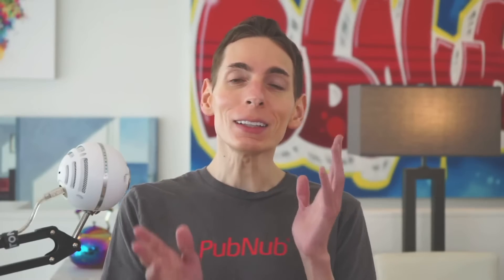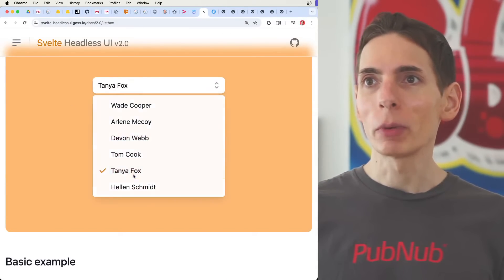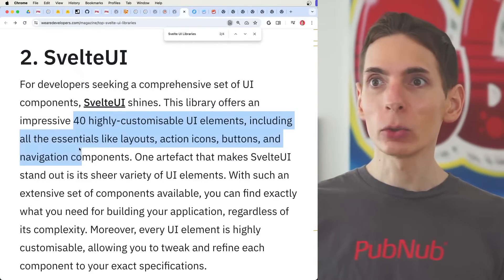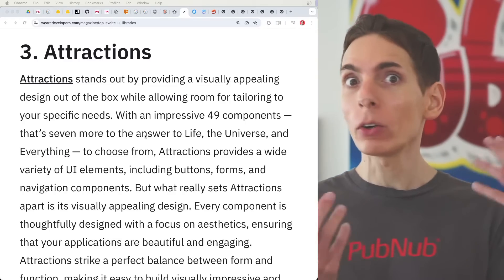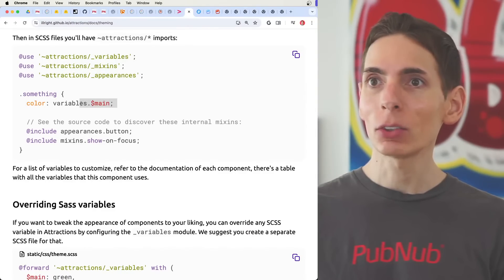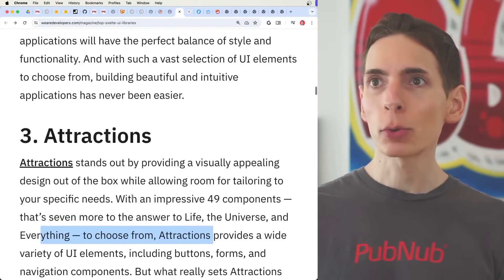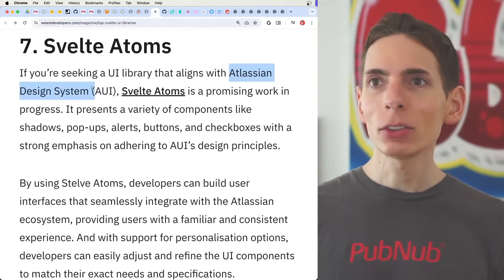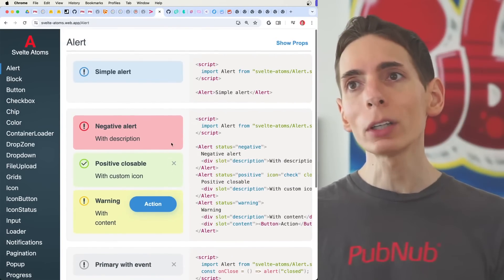Svelte Top 10 UI Libraries in 2024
Top 10 Svelte UI Libraries in 2024, brought to us by Eli McGarvie. Svelte has been gaining traction among developers because of its simplicity and performance. Unlike React, where applications often load slowly and can be overloaded easily, Svelte is known for being fast and efficient.

Eli is going to take us through the Top 10 Svelte UI Libraries for 2024. Starting at the top, we have Svelte Headless UI, which works with any framework, not just Svelte. It provides common components you don't need to rebuild, like lists, menus, buttons, and transitions.

Next, we have Svelte UI, which includes +40 customizable elements, such as layout options, action buttons, and navigation. Third on the list is Attractions, offering visually appealing designs with 49 components that you can tweak to fit your brand. Smelt focuses on aesthetics, combining design with functionality, featuring components like buttons, progress indicators, and date pickers.

Svelma brings Bulma components to Svelte, offering clean and easy-to-use UI elements. SvelteStrap is basically Bootstrap for Svelte, perfect if you are already familiar with Bootstrap. Svelteral combines Svelte with Material UI, but it seems less complete compared to other libraries.

Agnostic UI works with Svelte, React, Vue, and Angular, making it a good choice for teams using multiple frameworks. Finally, Framework 7 is designed for mobile-first hybrid apps, supporting both Svelte, React, and Vue.